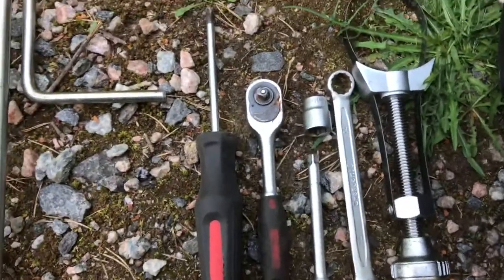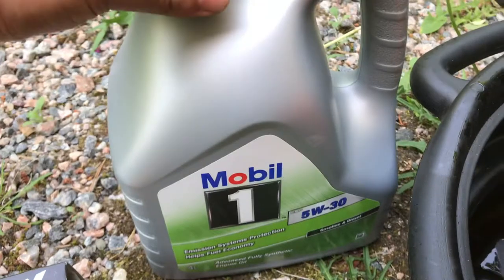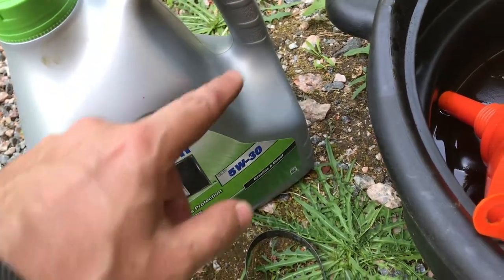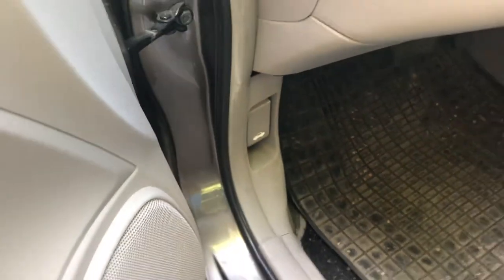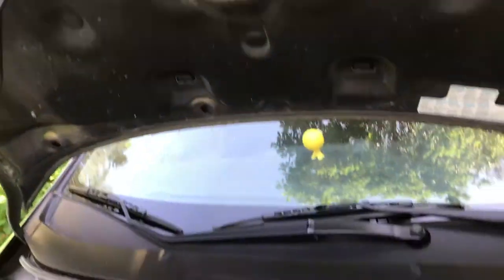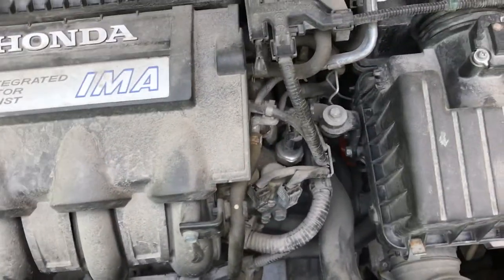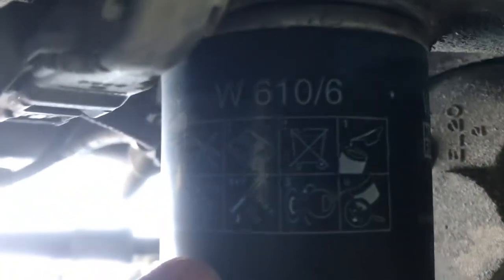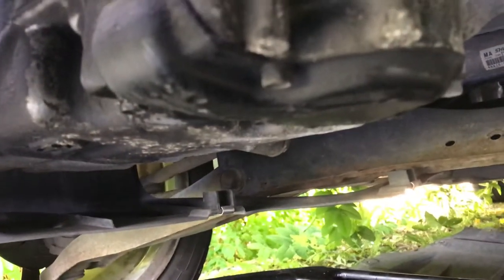Honda insight annual service, Oil change, Oil filter, step by step guide.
In this video I will go through the steps on how to change the oil and oil filter for the honda insight 2010 model but it is almost the same process for most cars with the gasoline/petrol engine.  I will also explain how to pick a good quality oil if you are shopping yourself.